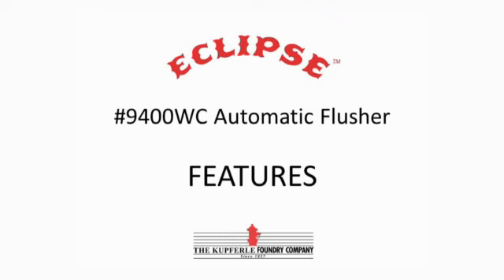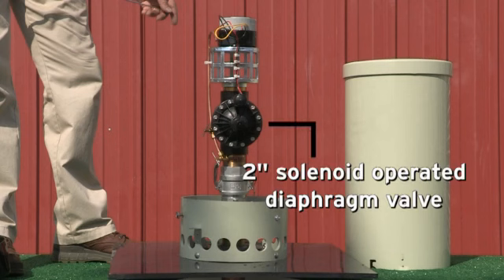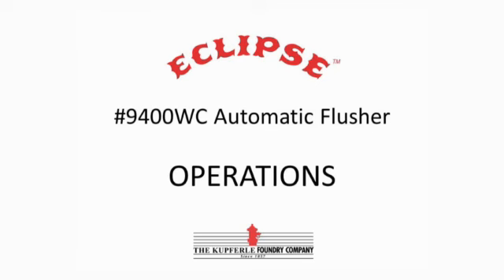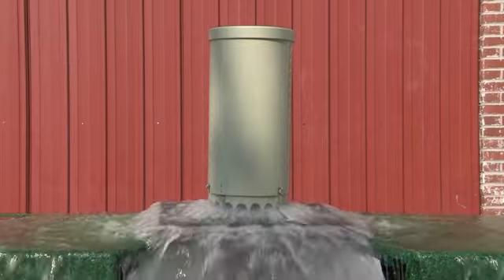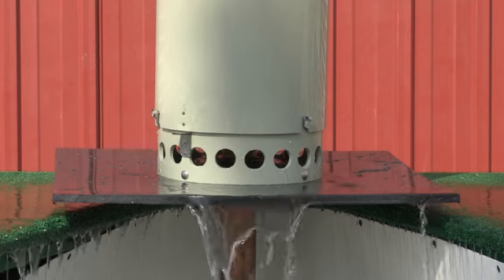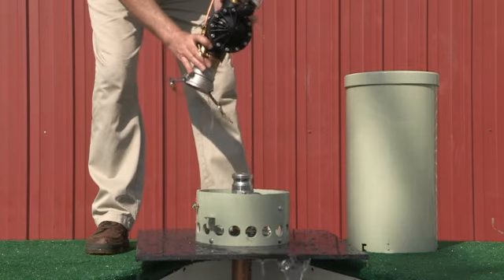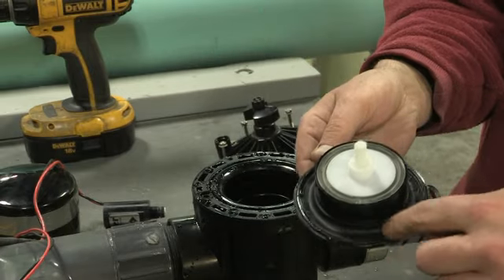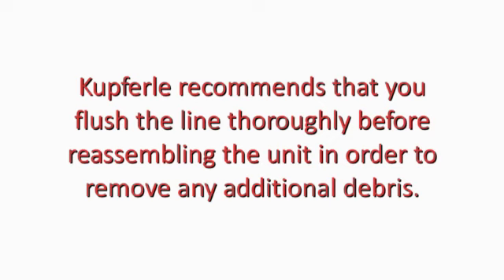Kupferle Foundry - 9400WC Eclipse Automatic Flushing - WARM CLIMATES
The Eclipse model 9400WC Automatic flushing device is designed and engineered specifically for automatic flushing to the ground in warm climates. The permanently installed 9400WC provides excellent flow rates of up to 150 gallons per minute to improve and maintain chlorine residual levels and flush by-products to keep water "fresh" and "safe". The 9400WC can be easily installed on a main waterline. 1" option also available -- up to 60 gallons per minute.